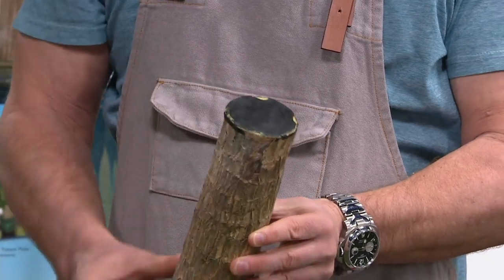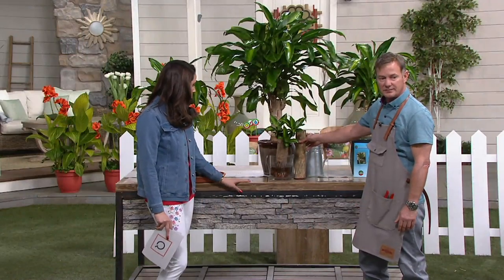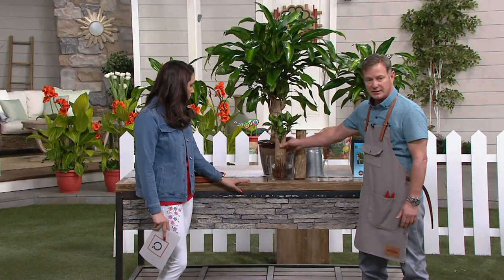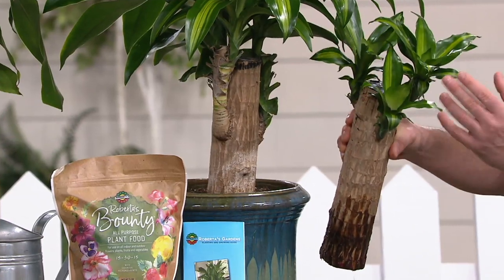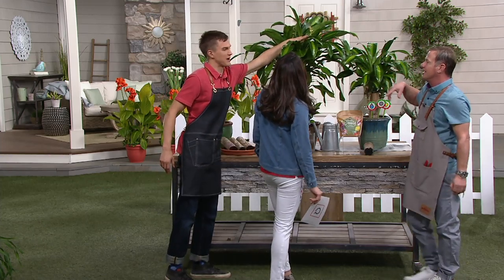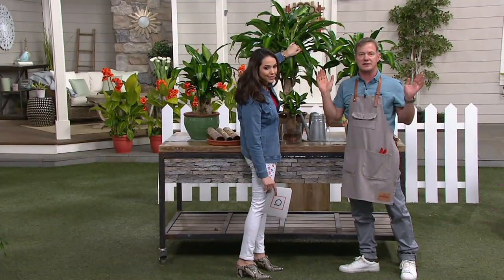Roberta's 1-Piece Good Luck Oriental Totem Pole on QVC